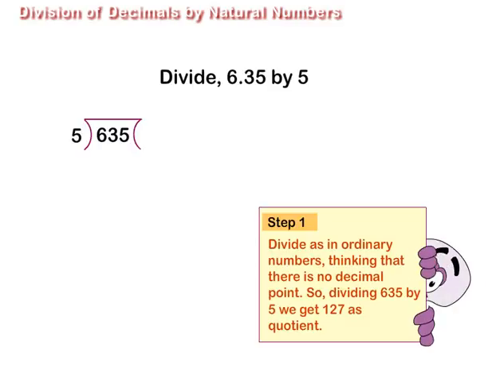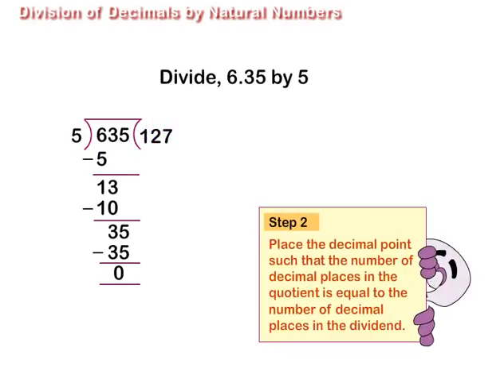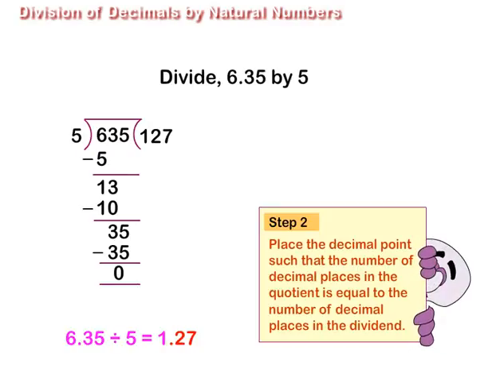Division of Decimals by Natural Numbers